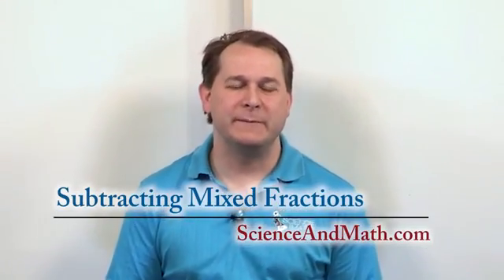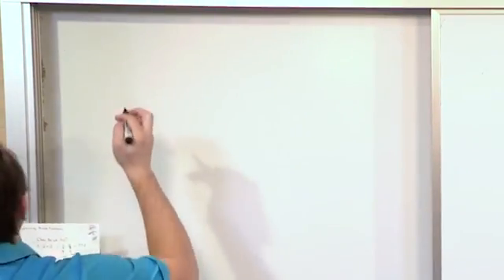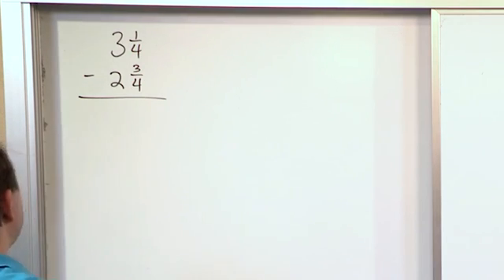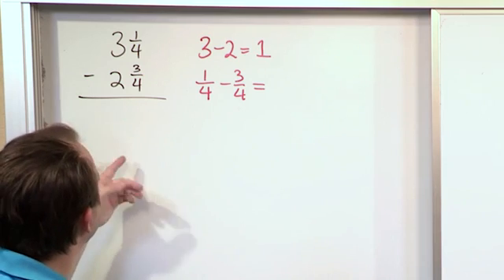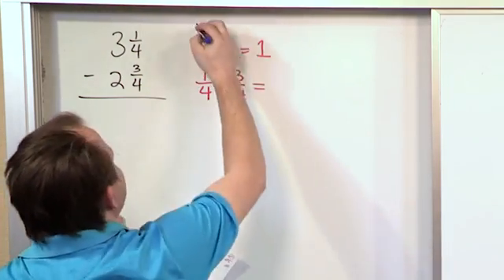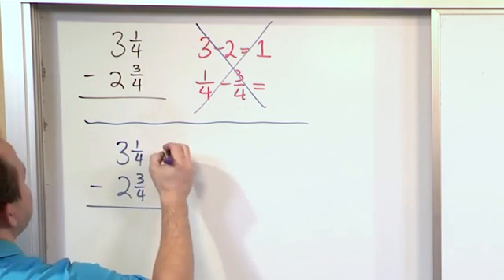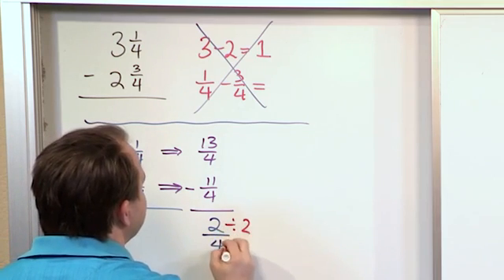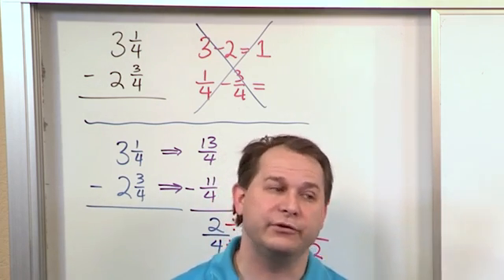Lesson 11 - Subtracting Mixed Numbers (5th Grade Math)